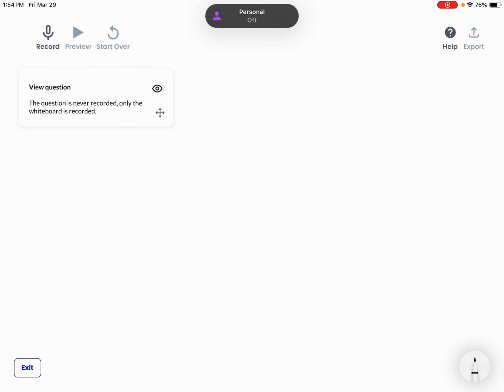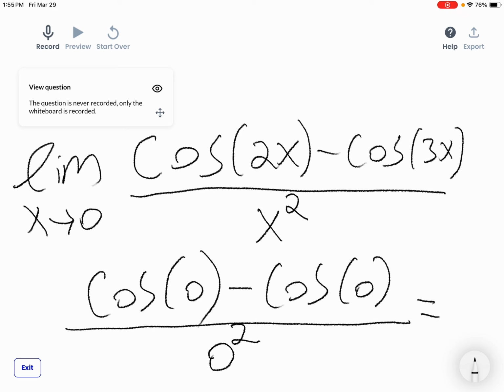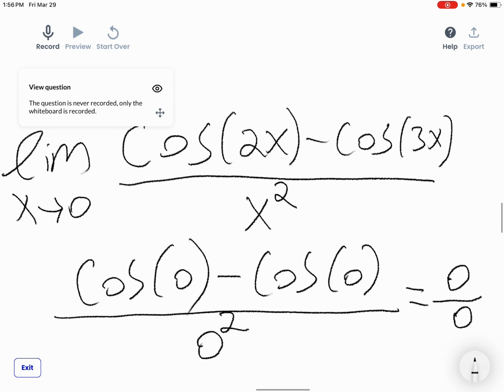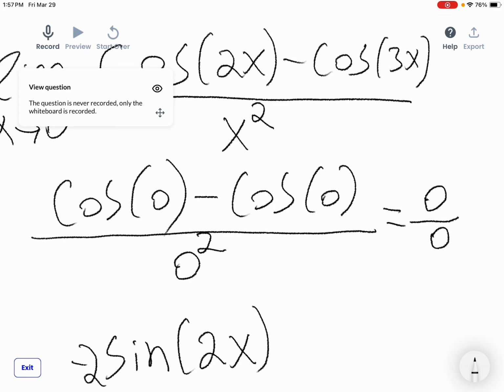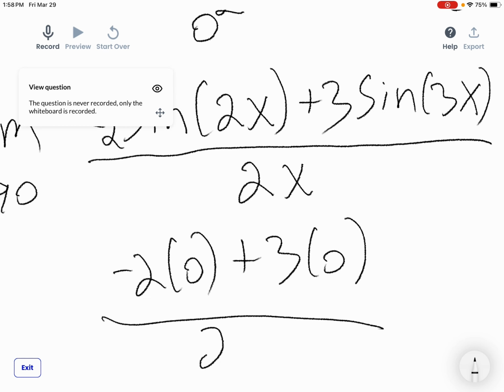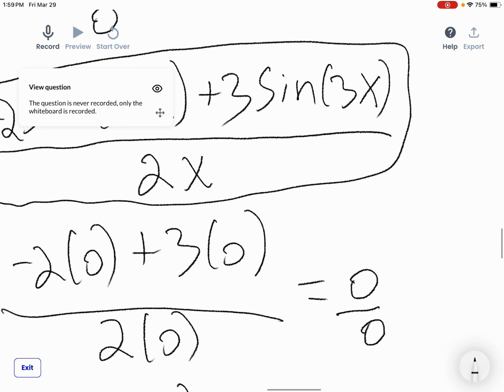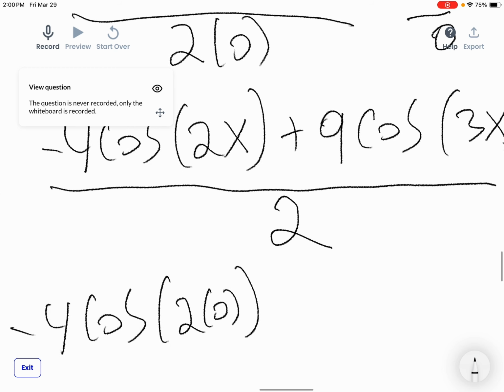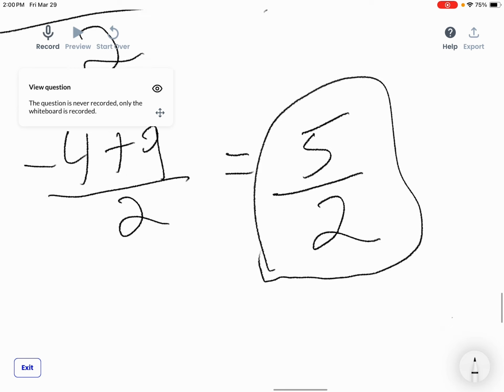Let's L'Hôpital the Limit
((Cos(2x - Cos (3x))/x^2